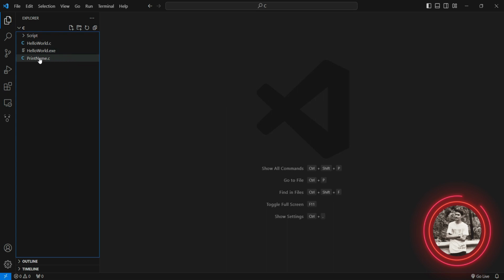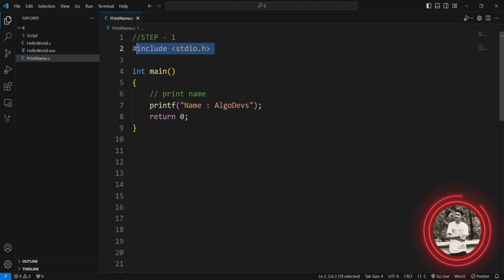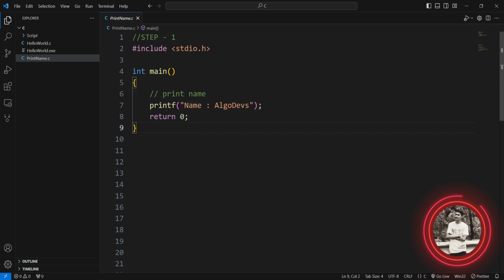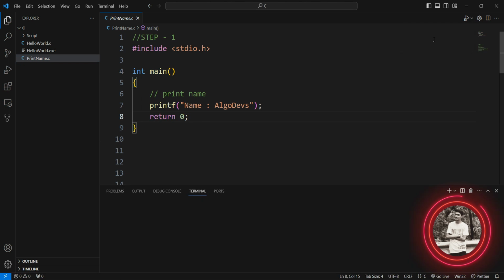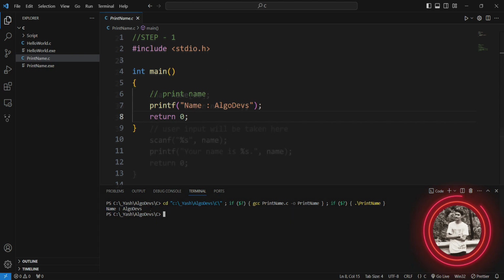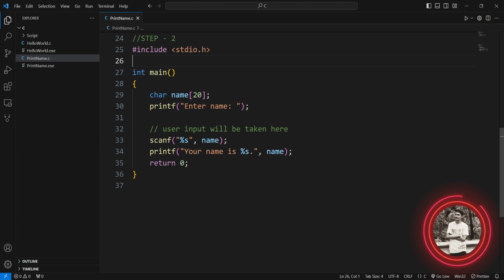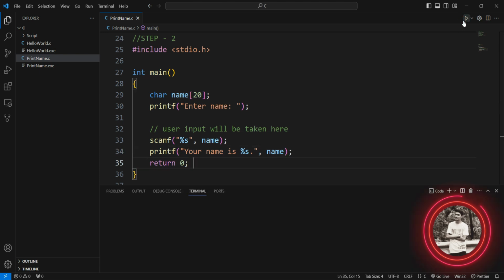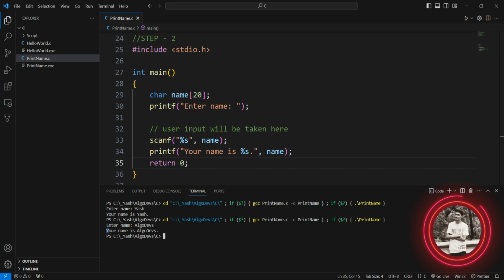Program to Print user input Name using C | C002 | AlgoDevs | Yash Balotiya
🚀Explore the Power of User Input in C Programming!

Welcome to AlgoDevs, where we embark on another coding adventure. In this tutorial, join Yash Balotiya as we delve into the world of C programming with the "Program to Print User Input Name." Whether you're a seasoned developer refining your skills or a coding enthusiast taking your first steps, this video is tailored to enhance your understanding of user input handling in C.

🔍 Key Highlights:
- User Input Basics: Learn the fundamentals of taking user input in C programming.
- Code Walkthrough: Dive into a detailed walkthrough of the program, ensuring clarity at every step.
- Best Practices: Explore coding best practices for handling and displaying user input efficiently.

👨‍💻 About Yash Balotiya:
Yash, our dedicated AlgoDevs team member, guides you through this tutorial with expertise and enthusiasm. His commitment to making programming accessible ensures an engaging learning experience.

💻✨ Join AlgoDevs - Where Every Line of Code Tells a Story!